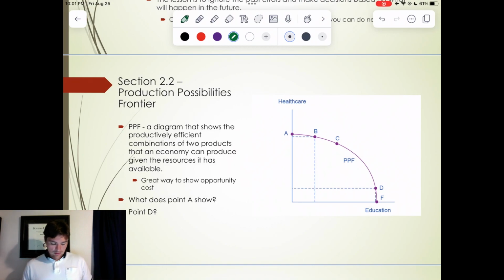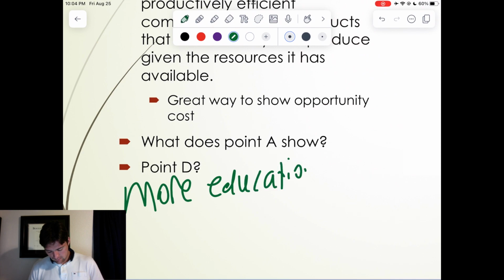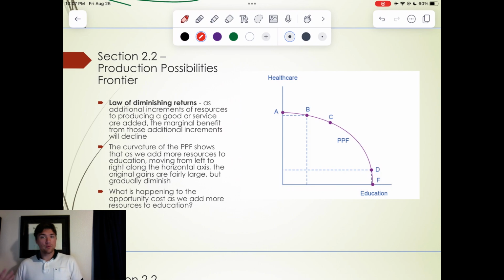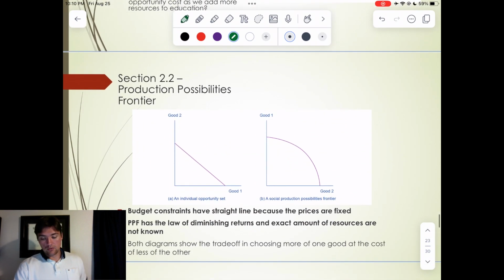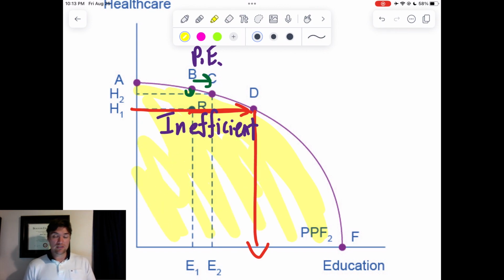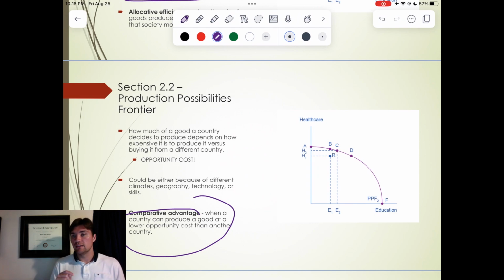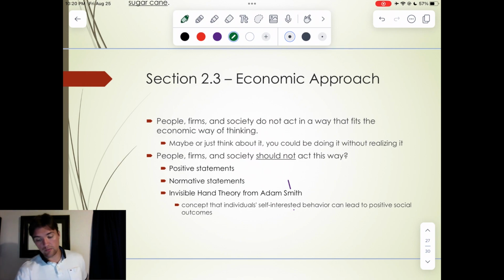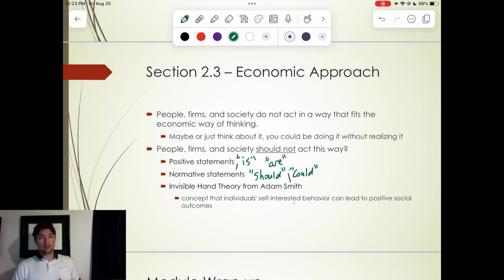Section 2.2 & 2.3